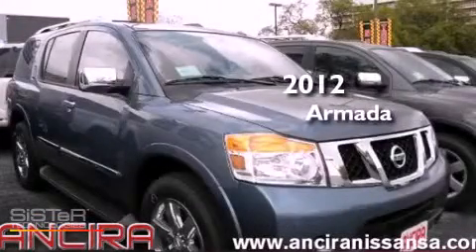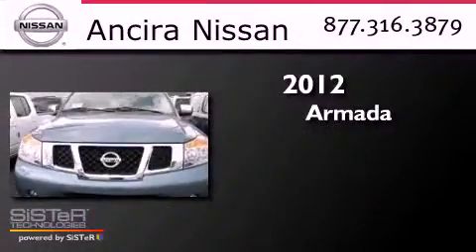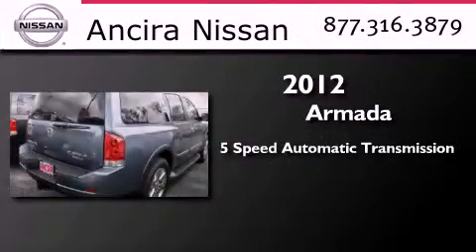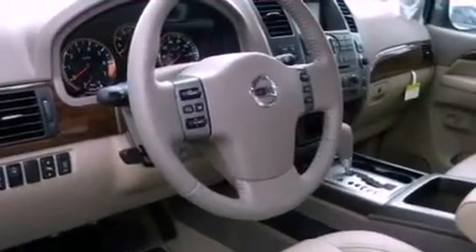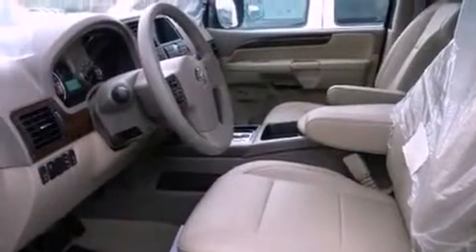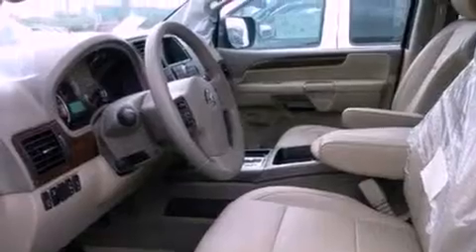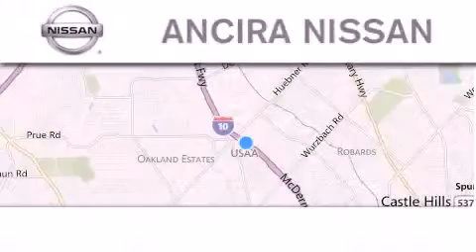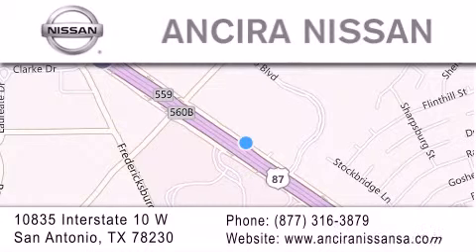2012 Nissan Armada San Antonio TX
Year : 2012
 Make : Nissan
 Model : Armada
 Engine : 5.6L V8
 Trans . : Automatic 5-Speed
 Exterior : Lakeshore Slate

 Interior : Almond Seat Trim
 Stock : 600070